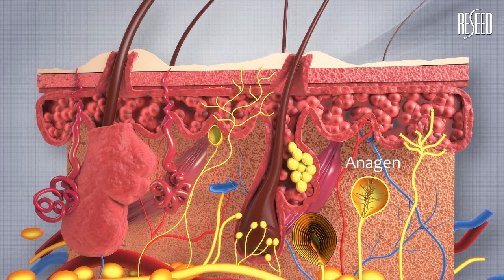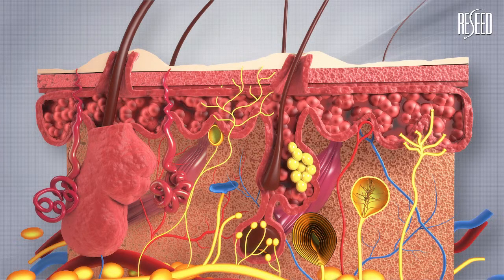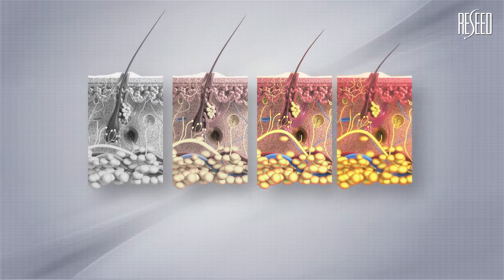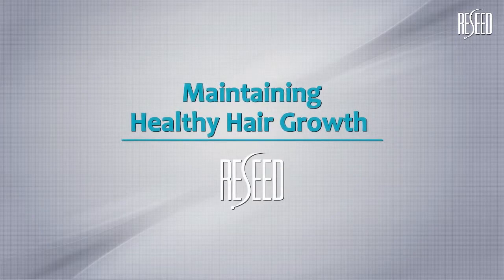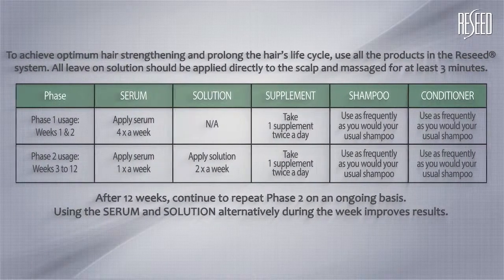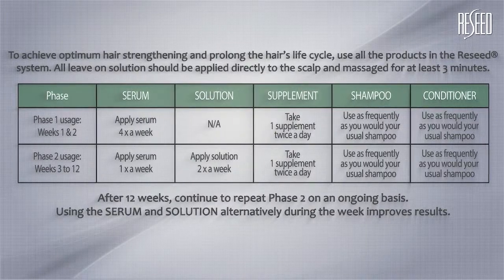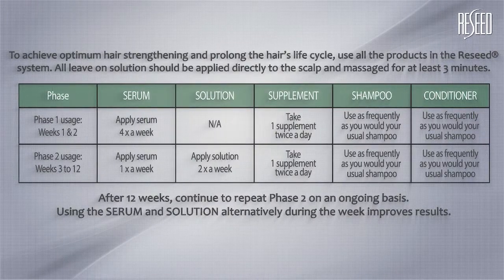Reseed Hair System - Training Video